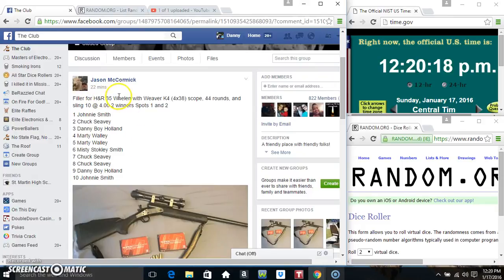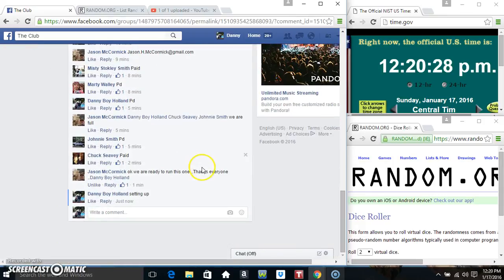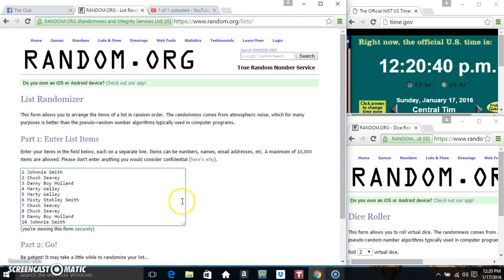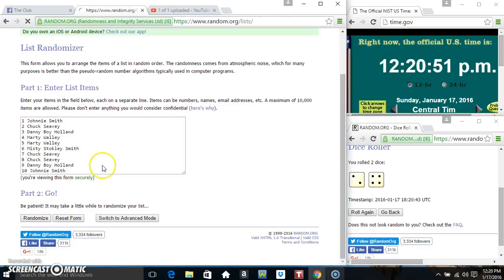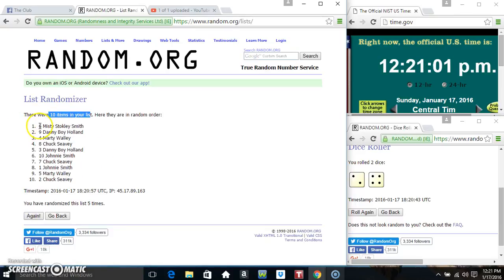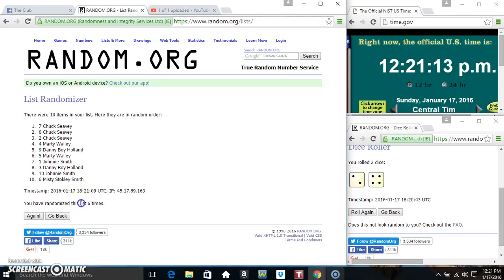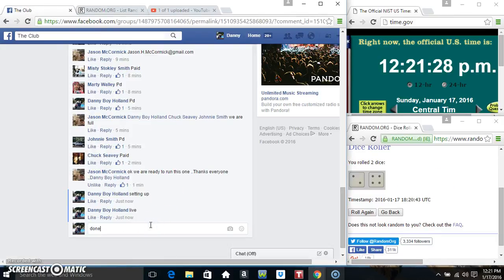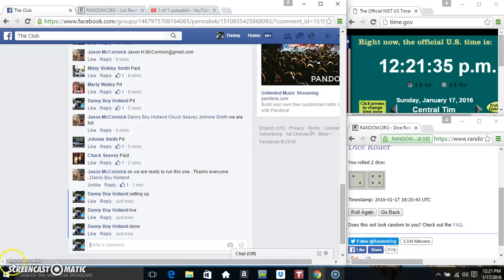35 Whelen filler 1